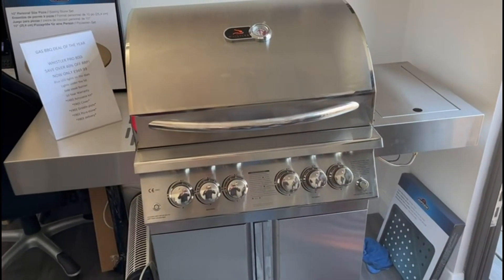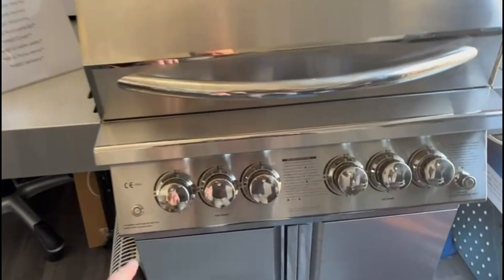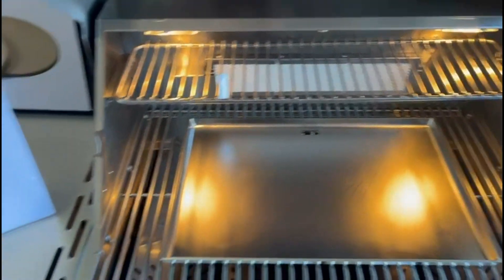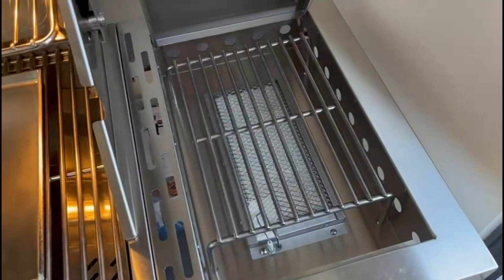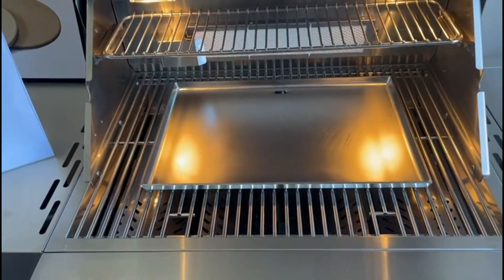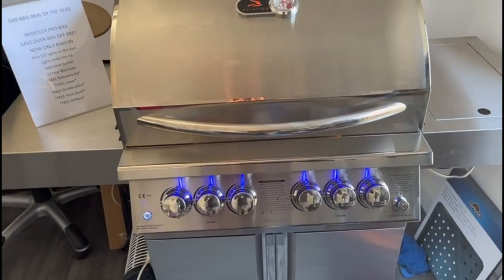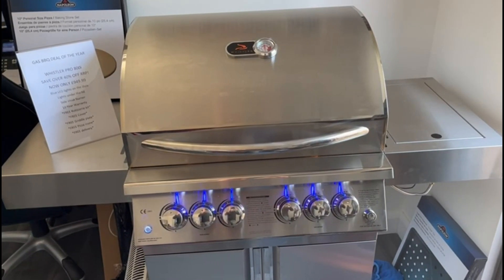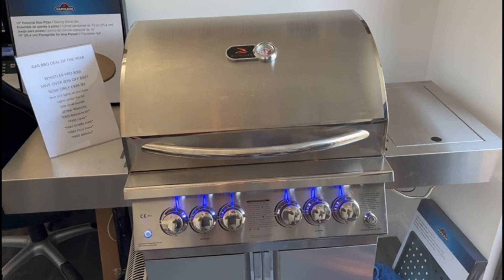The UK Best Buy Gas BBQ 2024 Whistler Pro 800i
If you're looking to buy a gas bbq in 2024, then the best buy is this amazing 4 burner gas barbecue from Whistler Grills.  The Whistler Pro 800i includes a rear rotisserie burner, rotisserie kit, cover, griddle and pizza stone as well as free delivery and free hose and regulator.  With electric lights on the dials, cooking lights under the lid, and made from 304 stainless steel, there really is no better bbq to buy this year.